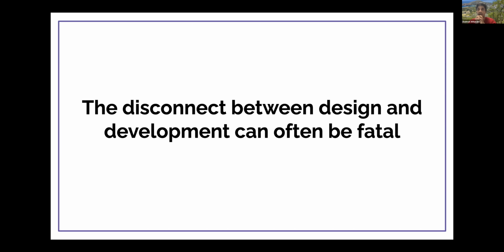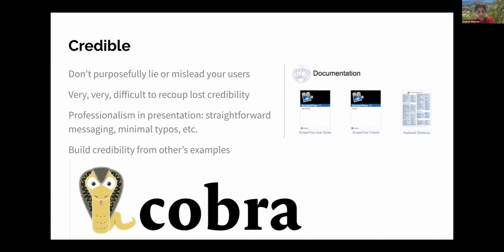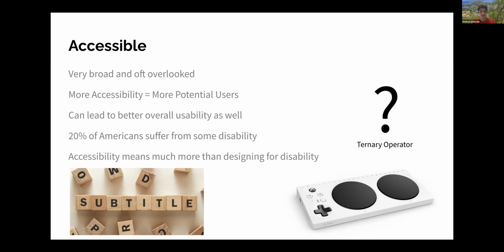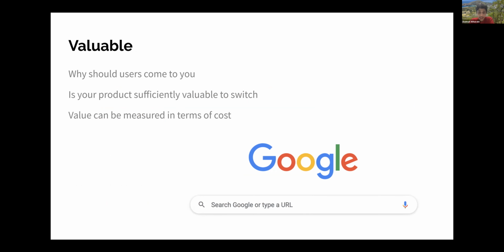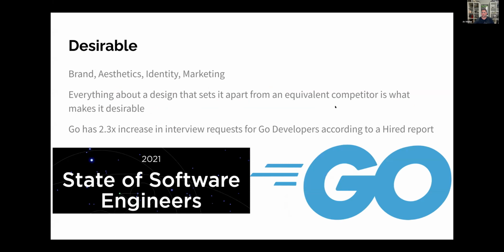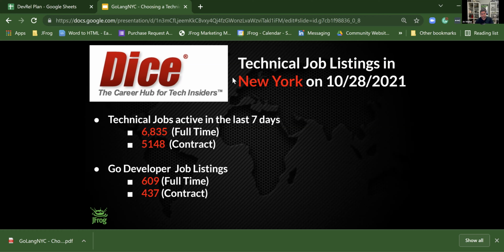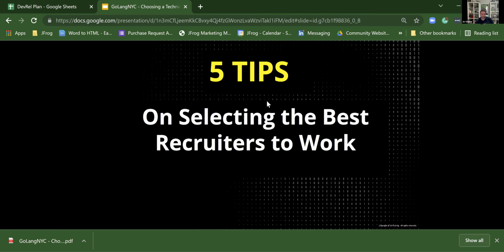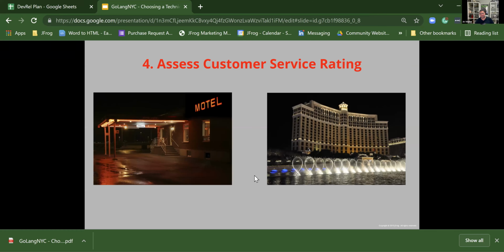Designing as a Developer in GoLang & Choosing a Technical Recruiter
Designing as a Developer in GoLang

Gone are the days when Software Engineers can assume the User Experience (UX) and User Interface (UI) is somebody else’s problem. The disconnect between Design and Development can often be a fatal one, with the success of your software implementation potential in jeopardy. In this talk, we look at The 7 Facets of User Experience by Peter Morville and how to consider them from a technical development point of view. We will also look at the “whys” of a design, so you can build a product that excels in functionality without compromising the designer’s vision.

Technical Recruiters: Choosing one that’s worth your time

Your inbox is flooded with recruiter emails about that "perfect job"! Now LinkedIn is bombarding you with job opportunities Inmails, meanwhile, your phone rings continuously filling up your voicemail with recruiter messages that are all the same.

How do you weed through all of this noise, and choose a Technical Recruiter that has the ability to get you actual results and not waste your time?

Building the right technical recruiter relationships can be a positive part of your career growth. In this talk, Ari Waller will share some helpful easy tips and insights on how to screen the recruiting traffic without burning bridges.